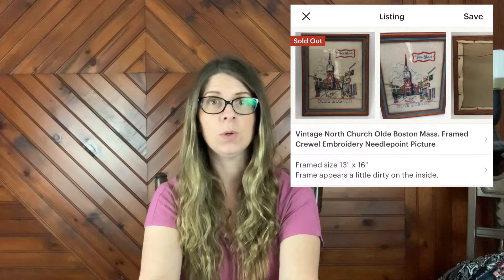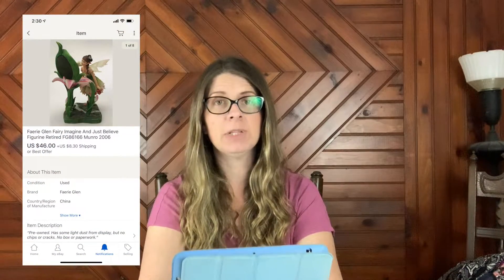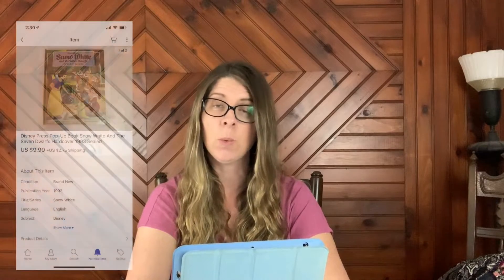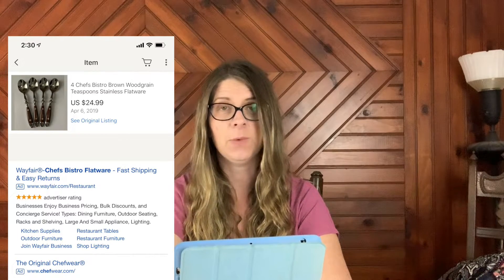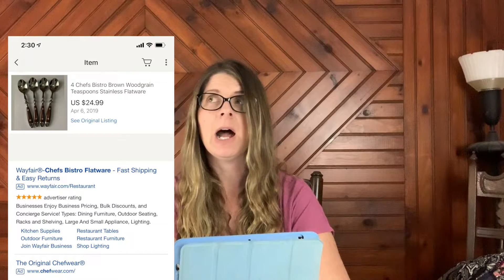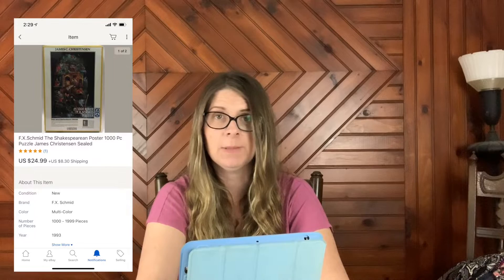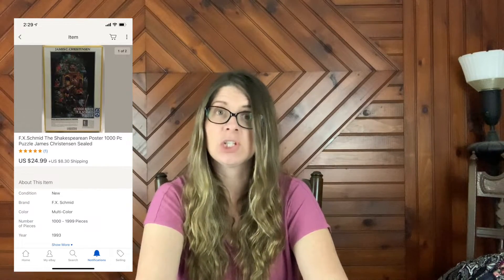What Sold! Weekend Edition #8 | 10 Of My Etsy & eBay Sales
Check out 10 of the items I sold online this weekend!